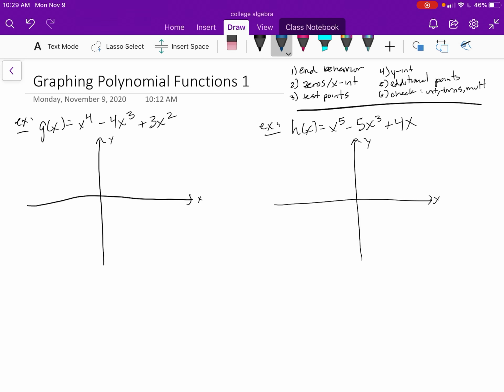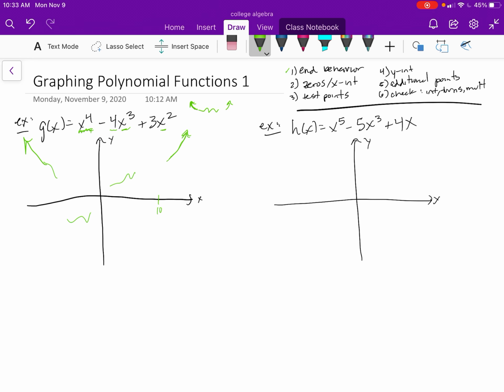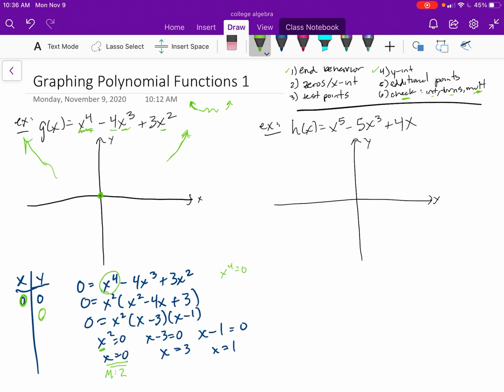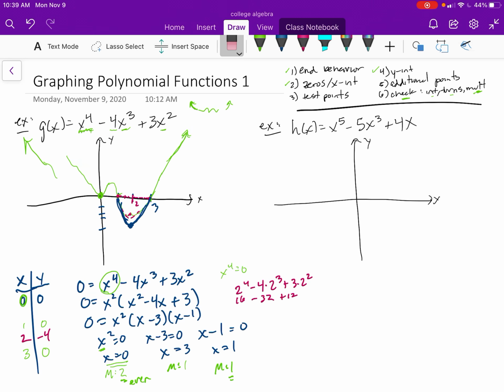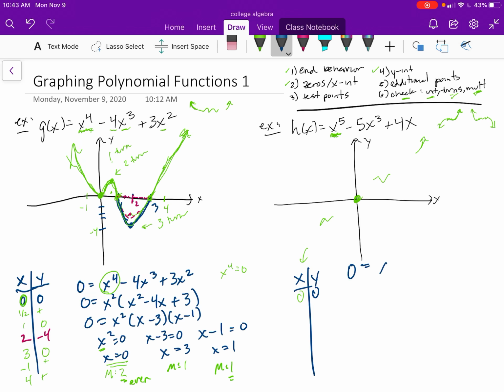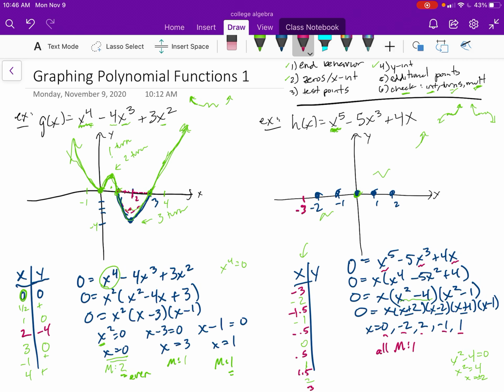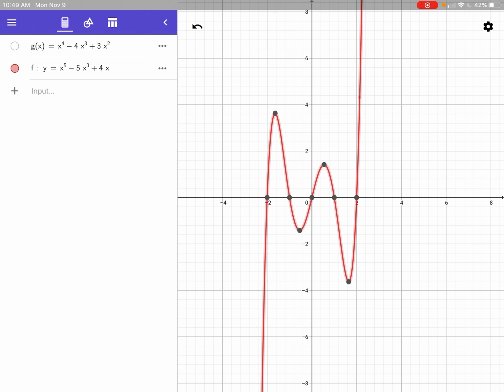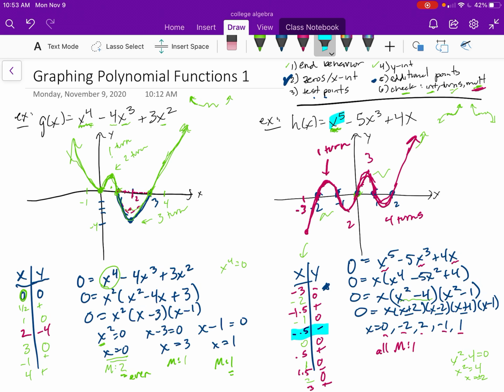Graphing polynomial functions 1